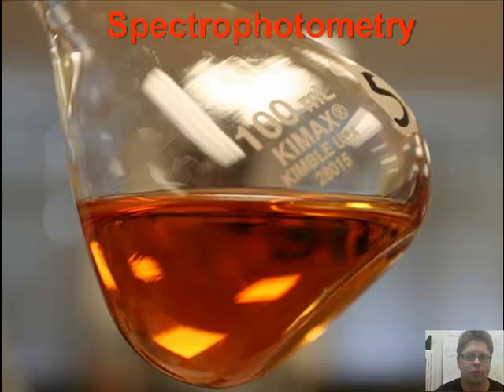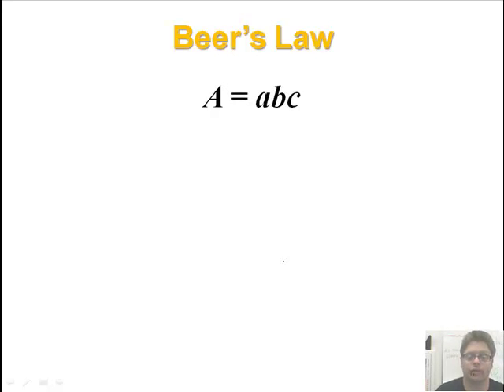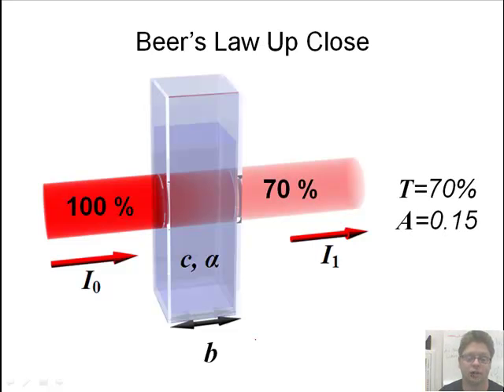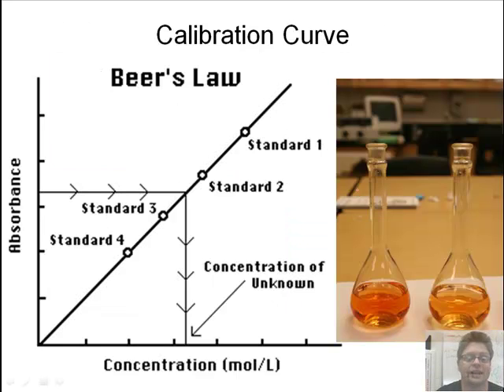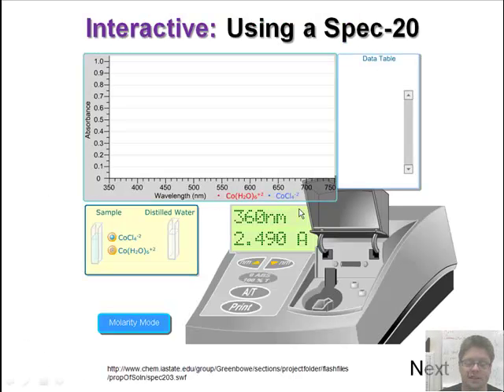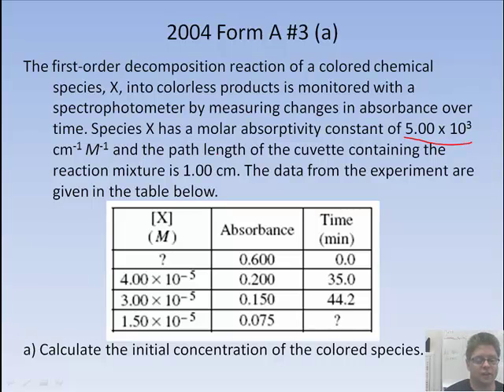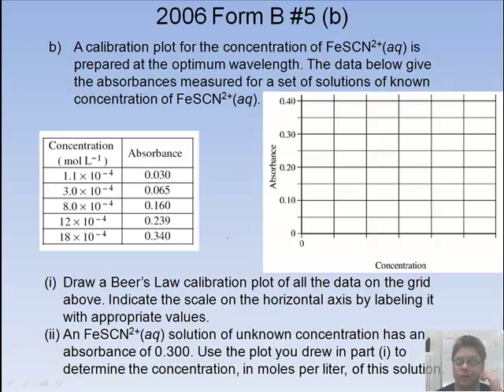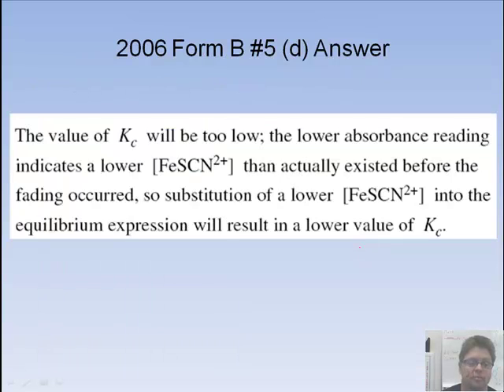9.3 Lecture AP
Spectrophotometry